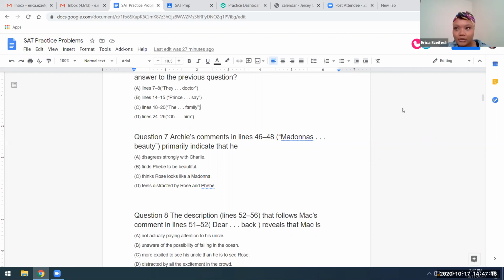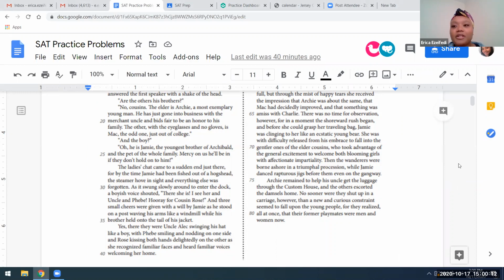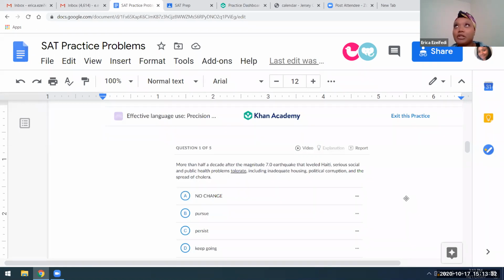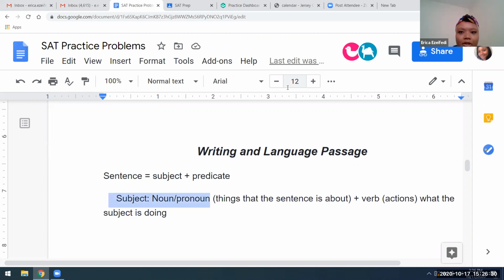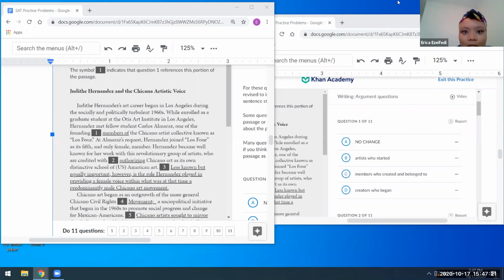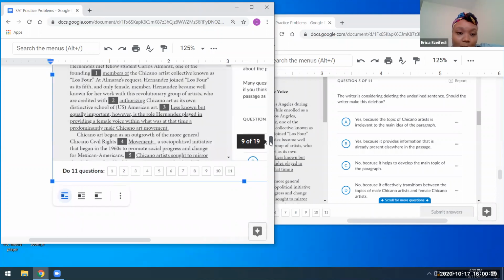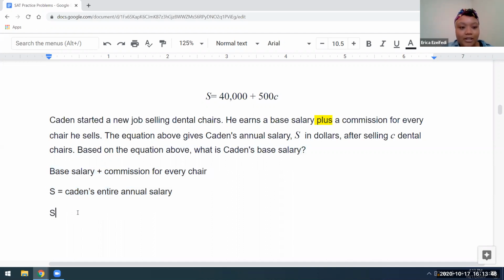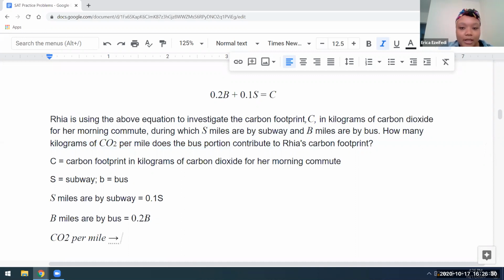EZ SAT Prep Week 3_2020